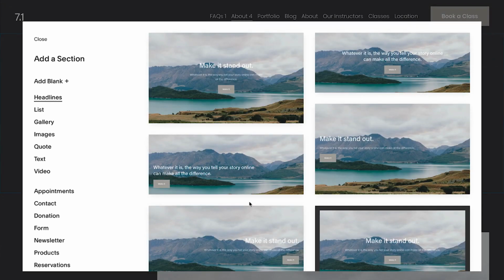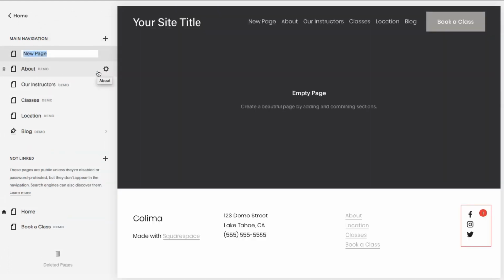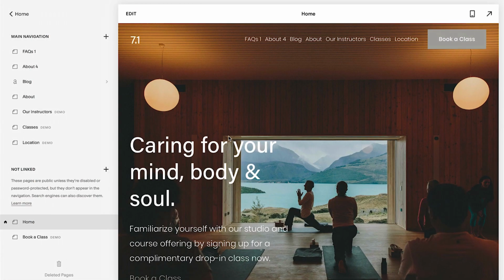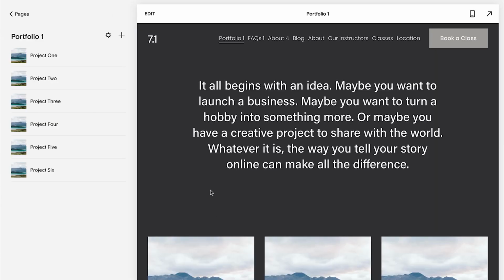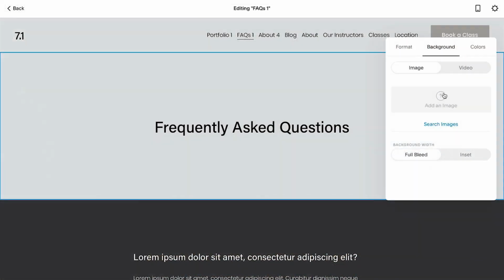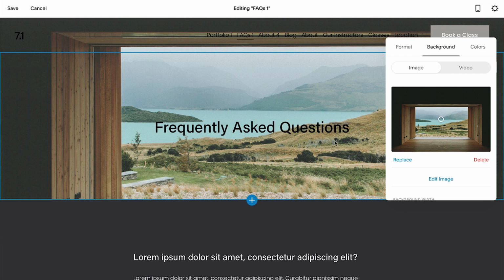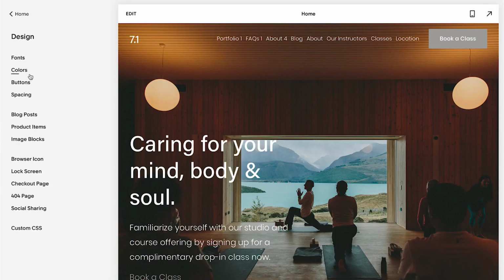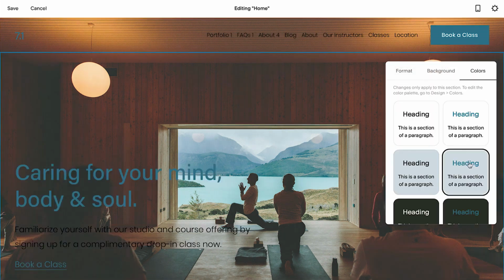About Squarespace Version 7.1 | Squarespace 7.1 Tutorial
Squarespace version 7.1 is a brand-new take on our design system, offering more streamlined options for adding content and styling your site. Watch this video to see the new features available and learn the differences between version 7.0 and 7.1.